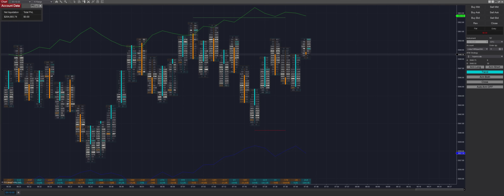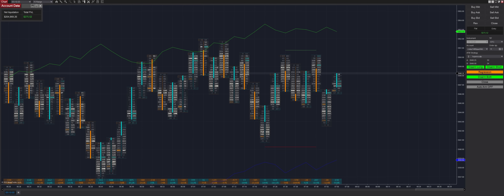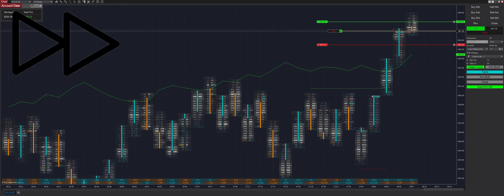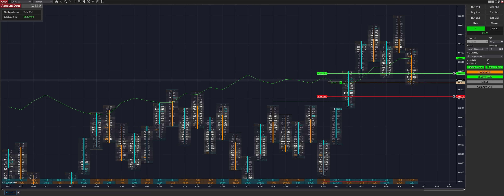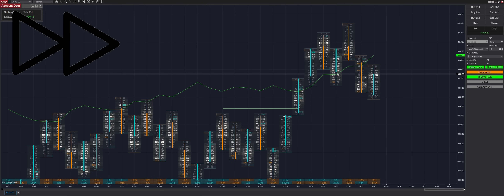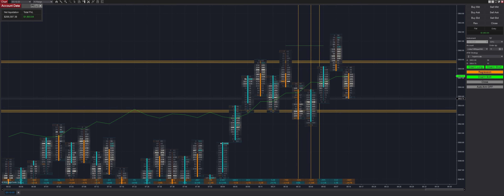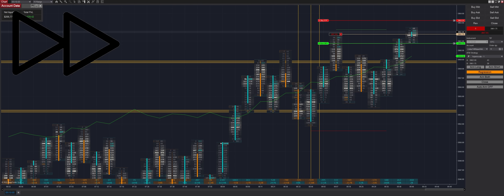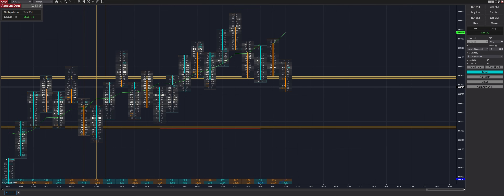How to Hyperscalp S&P500 Futures | Earn2Trade Gauntlet Episode 2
Order Flow imbalance trading on a high-frequency timeframe is an extremely lucrative and simple strategy to use with account sizes below the multi-millions, and when traded properly with regards to entropy can result in an extremely high yield strategy. This is the second episode of our Earn2Trade Gauntlet series.

ATM Settings:
4 Take Profit
6 Stop Loss

Polarity ATI and AnalyticaChart3 Settings:
0.35 Imbalance Ratio
75 Min Volume
3 Min imbalances
1 Tick Gap Trades Enabled
3 Strength
3 Offset
15 Range
Diagonal Imbalance Calculation Mode

60/40 Reverse Strength (Add two indicators to your chart)
14 period